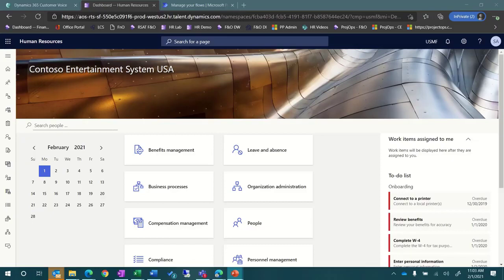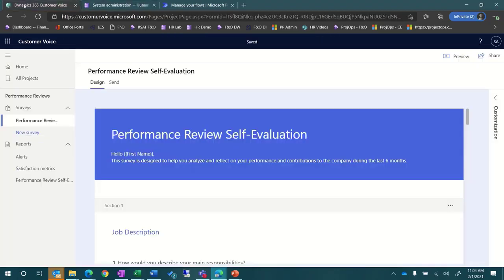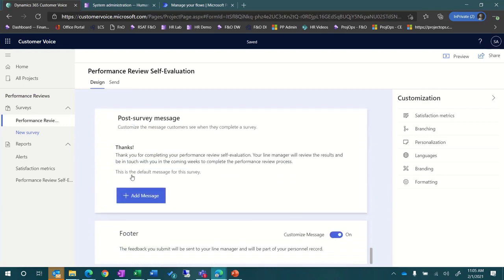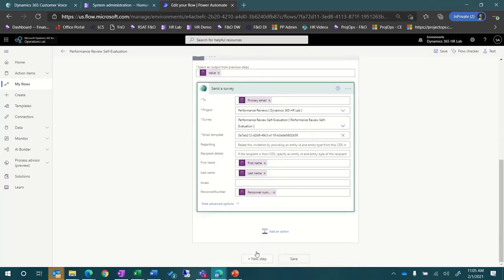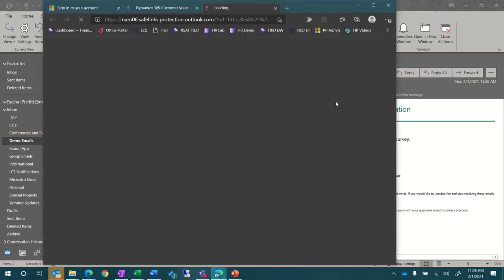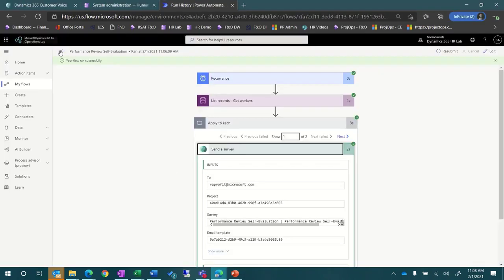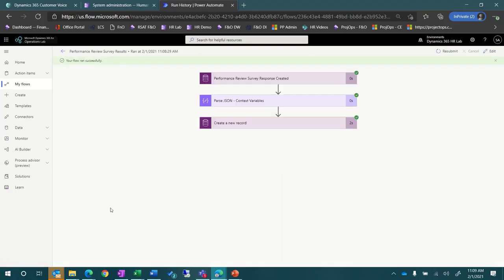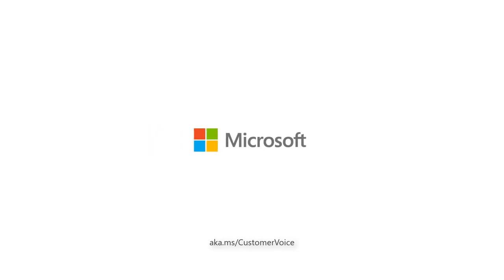How to send employee performance reviews with Dynamics 365 Human Resources and Customer Voice (1)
Having a pulse on employee feedback is critical to creating an efficient organization and great culture. In this video, you’ll learn how MicrosoftDynamics365 CustomerVoice and Dynamics365HumanResources makes it easy to create and send performance evaluations to your employees including how to automate the collection of their feedback.